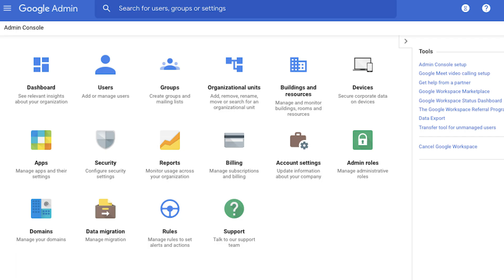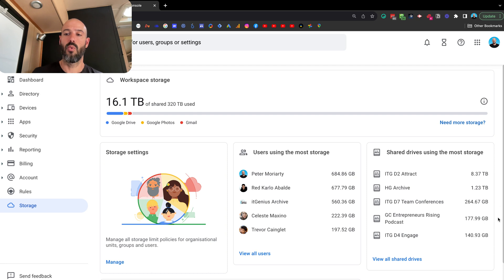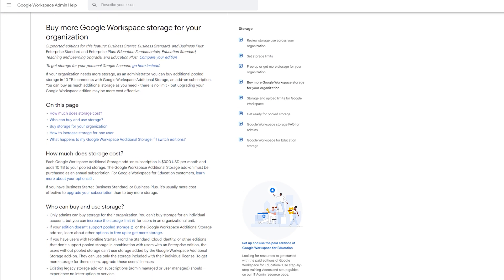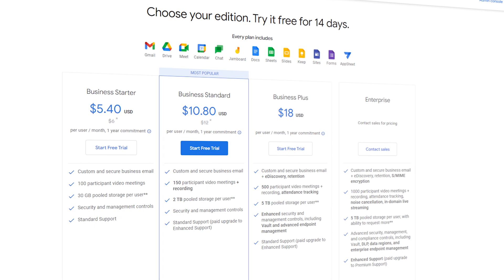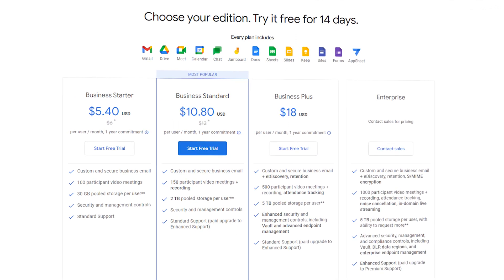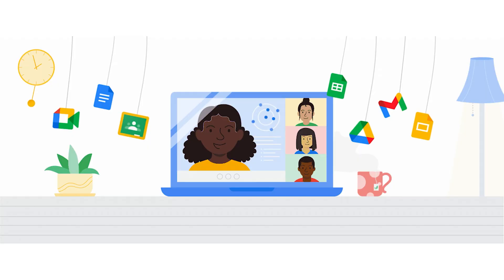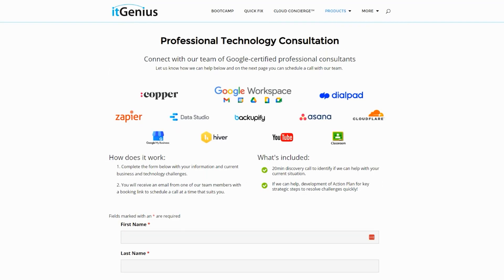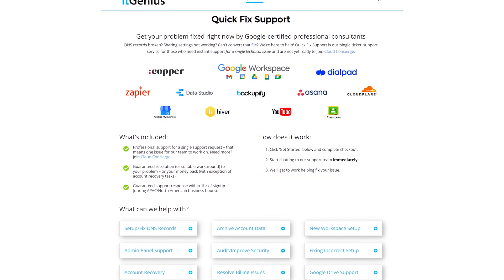Organization Storage Full: Do You Need More Space for Data in Google Workspace Admin?